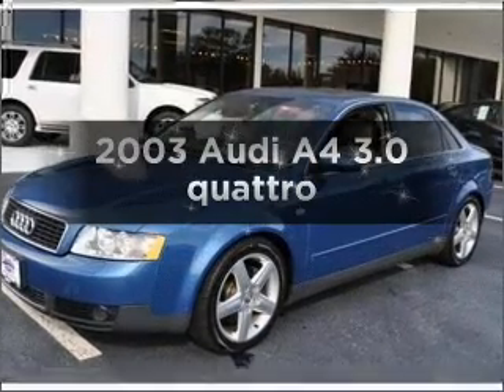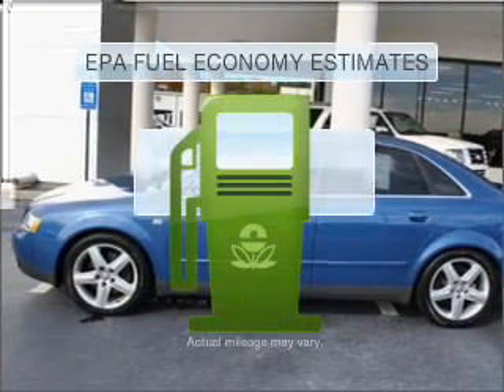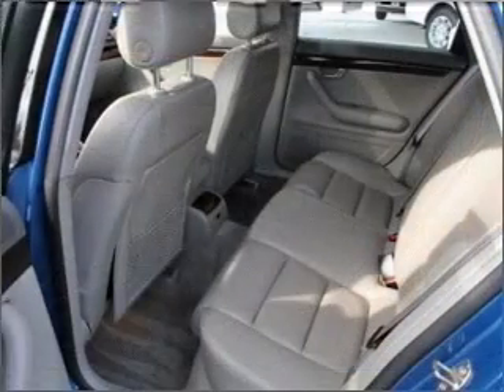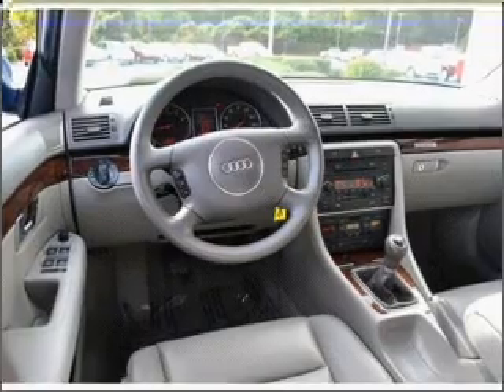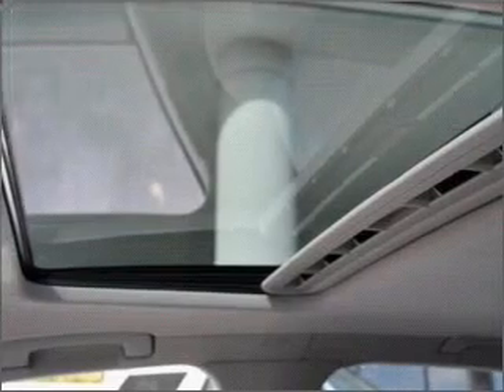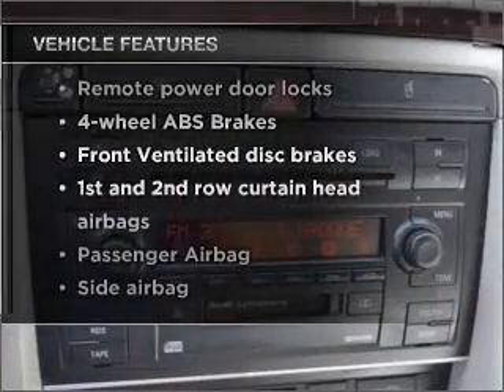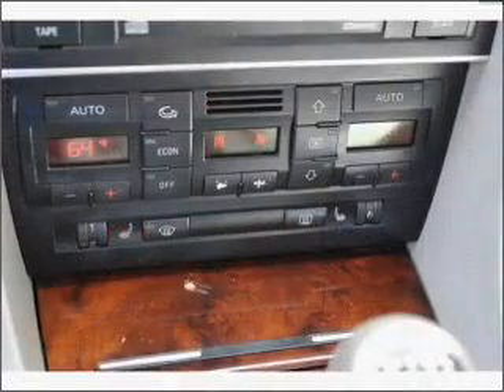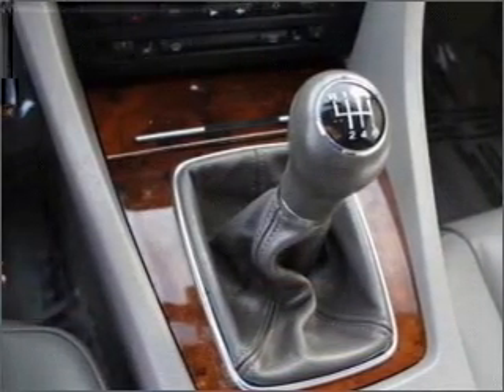2003 Audi A4 - Woodstock GA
Year: 2003
Make: Audi
Model: A4
Trim: 3.0 quattro
Engine: 3.0 liter 6 cylinder 30 valve
Transmission: 6-Speed Manual
Color: Blue
Mileage: 119759
Address:
195 Woodstock Parkway